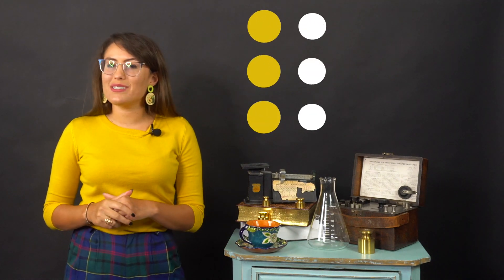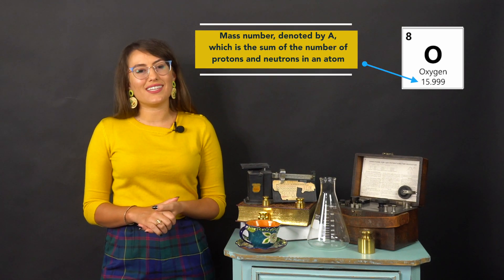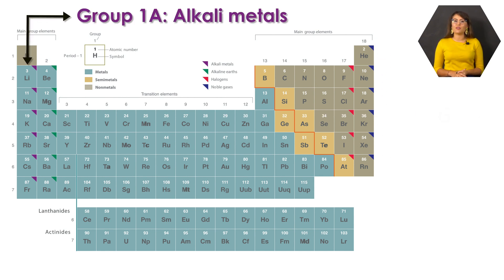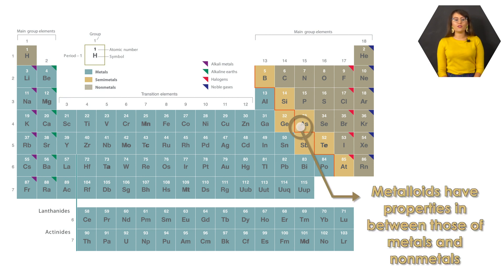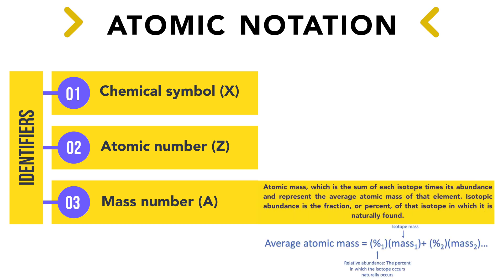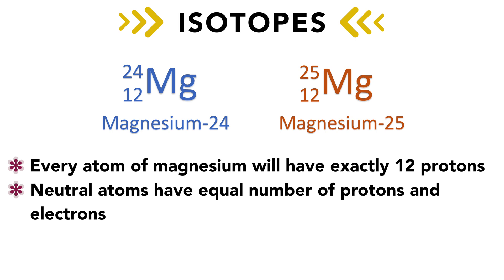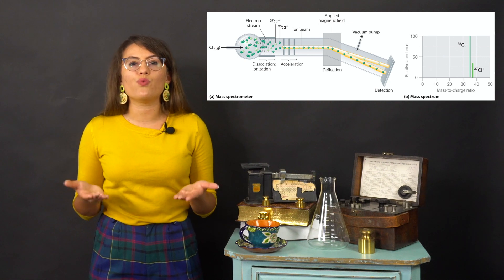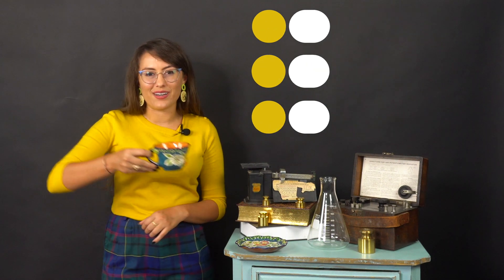Parts of a periodic table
This video goes over parts of a periodic table, atomic notation, and isotopes.